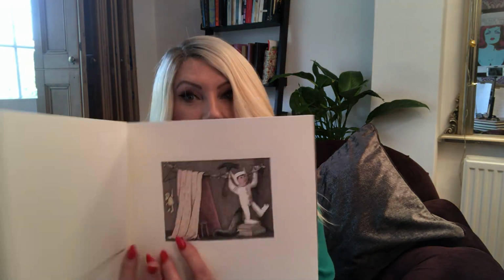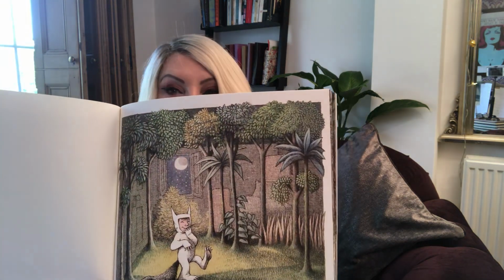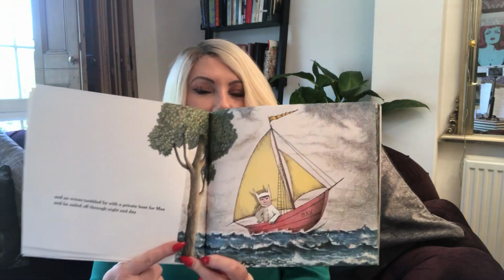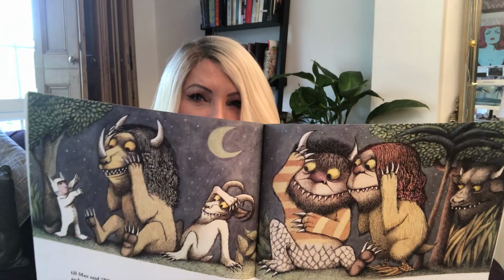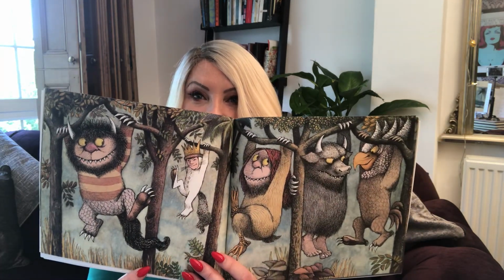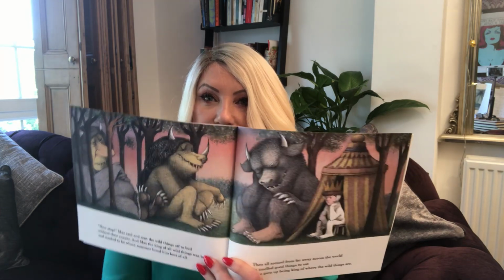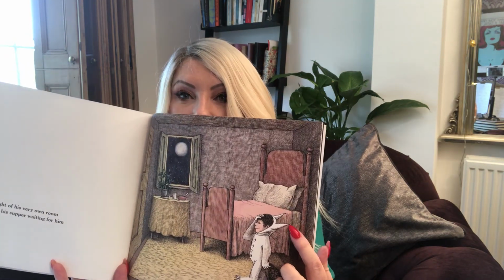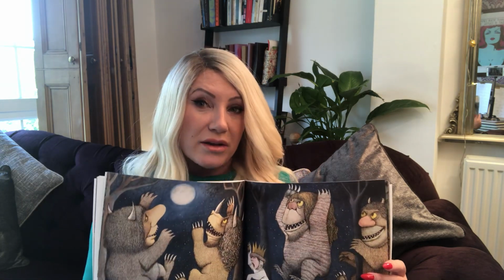Where the Wild things are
Carmen reads , explores the symbolism and suggests curriculum based activities linked to Where the Wild things are. कार्मेन घर पर या स्कूल में करने के लिए गणित और साक्षरता गतिविधियों को पढ़ता है और उनकी पड़ताल करता है, "जहां जंगली चीजें हैं, उनसे जुड़ी हैं।".
卡门（Carmen）阅读和探索在家里或学校进行的数学和识字活动，这些活动与“野生动物所在的地方。